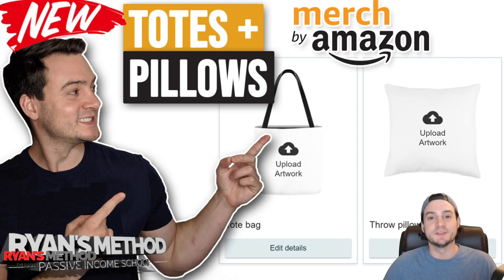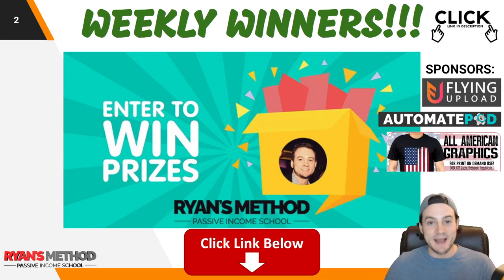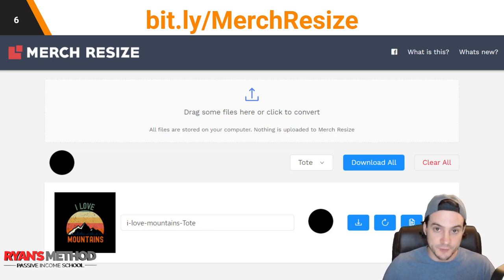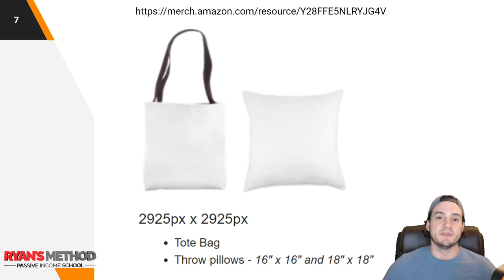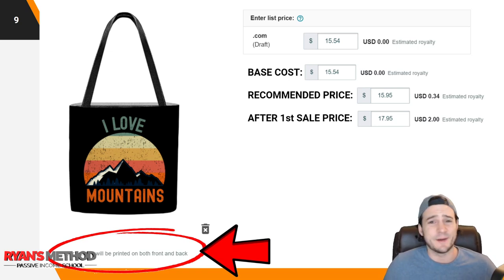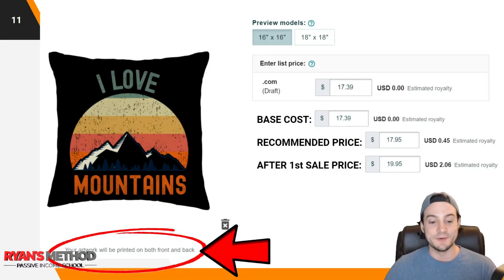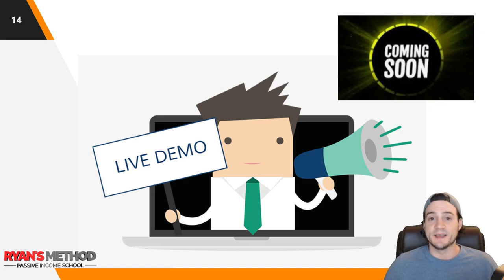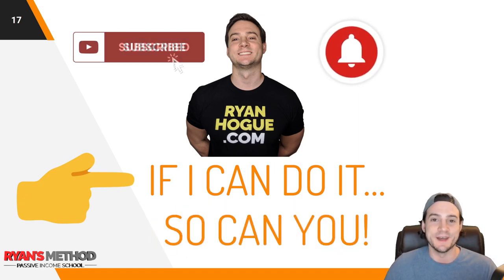Everything You Need to Know About Amazon Merch Tote Bags + Pillows!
► Design Guidelines Reference:

🔥 POD AUTOMATION

🎨 DESIGN

🔨 UTILITY